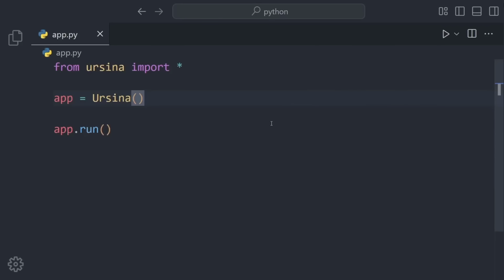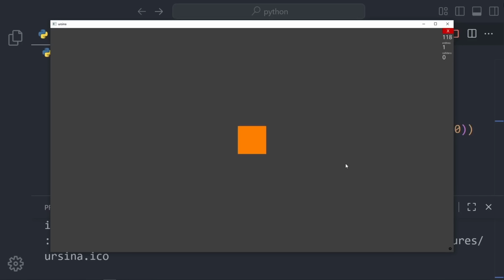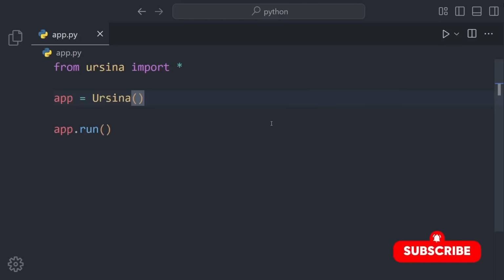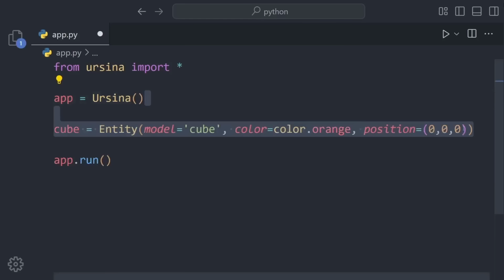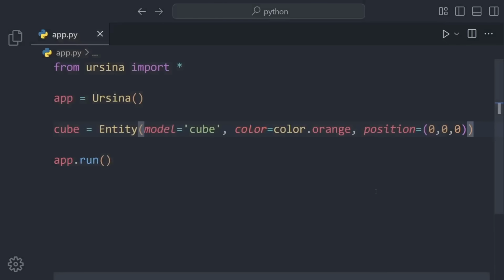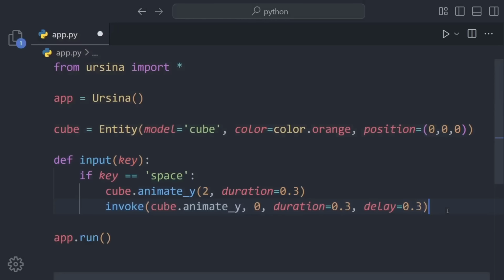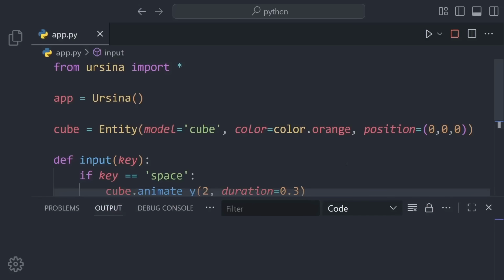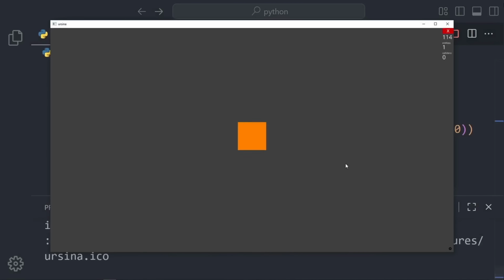Make Your Cube Jump in Python Ursina – Tutorial 4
In this video, we’re adding jumping mechanics to our cube! You’ll learn how to:

🔹 Make a cube respond to keyboard input
🔹 Animate objects smoothly in Ursina
🔹 Use the spacebar to trigger a jump effect
🔹 Bring simple interactivity to your 3D games

By the end of this tutorial, your cube will jump up and come back down every time you press the spacebar, making your game world feel much more lively and fun. This is a great way to start experimenting with animations and game mechanics in Python.